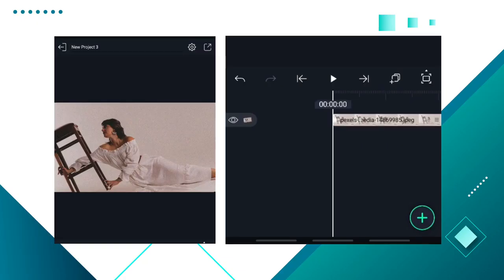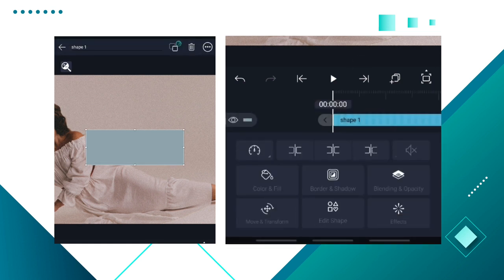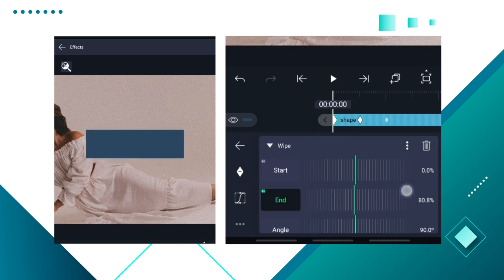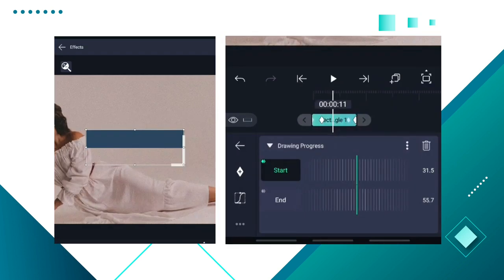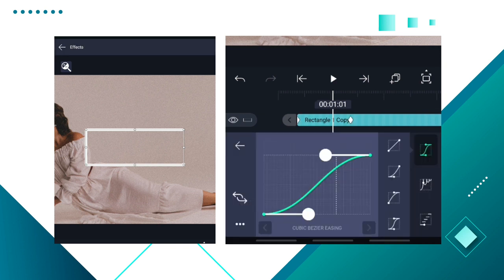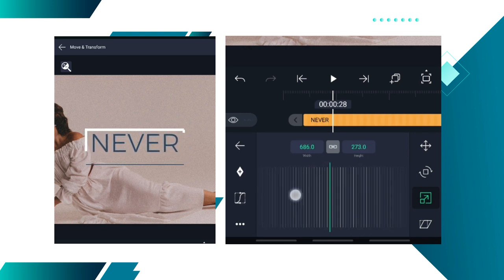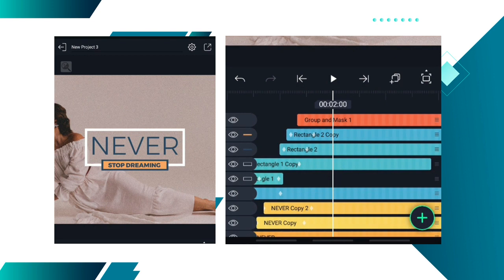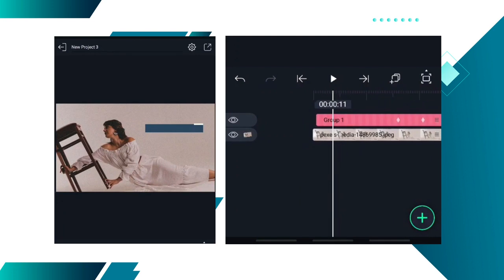HOW TO CREATE MINIMALIST TITLE ANIMATION ON ALIGHT MOTION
In this tutorial I will teach you how to Create a modern minimalist title on alightmotion

This tutorial will increase your skill on how to Create titles and help you create better and more professional videos

Don't forget to try out all you learn and share it with me on WhatsApp. Remember to also ask your questions in the comment section. Thanks

I have courses on Smartphone videography and Graphic design and they are the best selling courses you can get anywhere right now on the Smartphone Videography and Graphic design niche

Please give this video and all my videos a thumbs up.it really helps a lot.

As always, don't hesitate to ask your questions in the comment section below and I'll answer them as soon as possible.
Your candid suggestions are also very much welcomed.